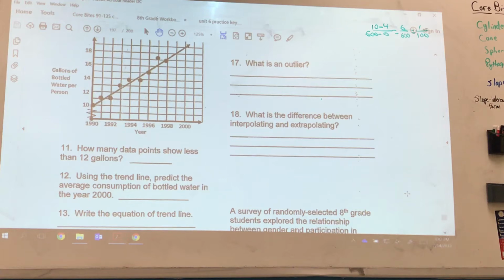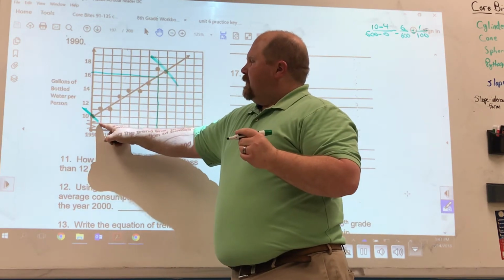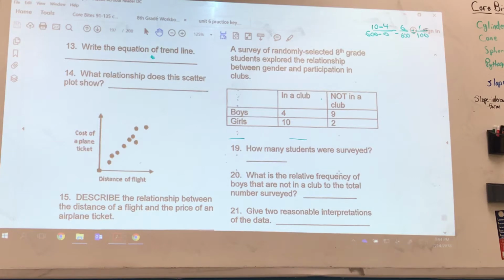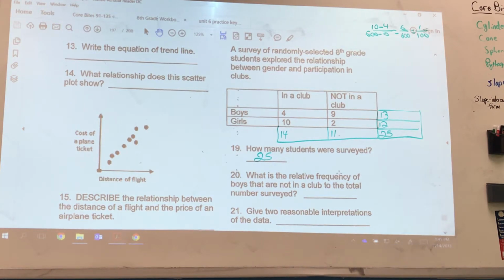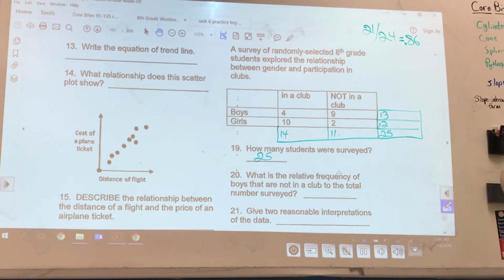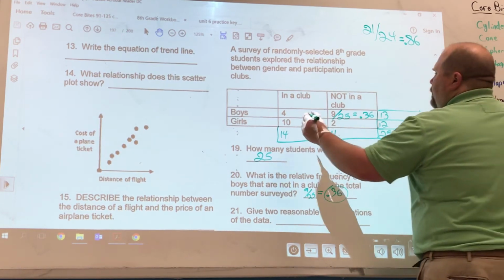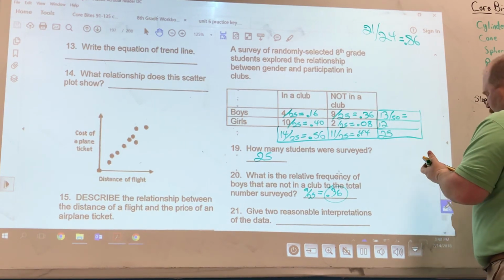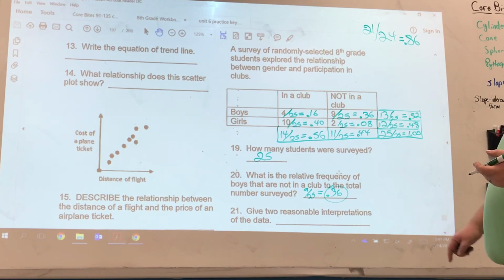Unit 6 Scatter Plots and Two-Way Tables p#19-21